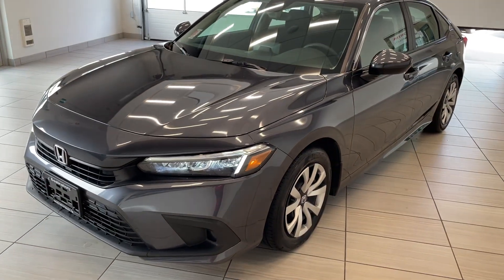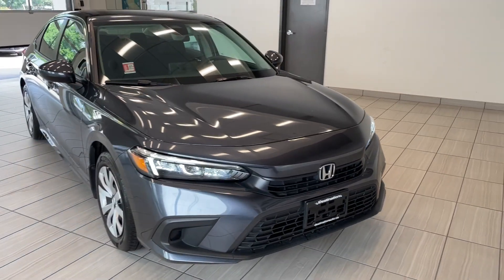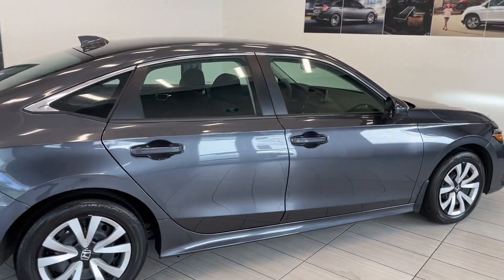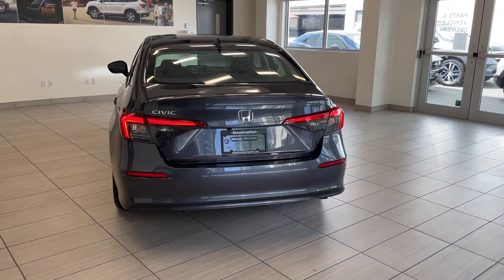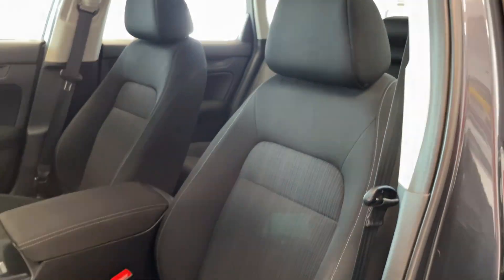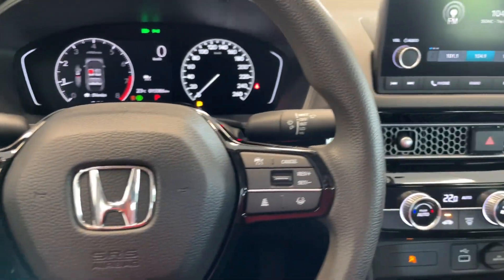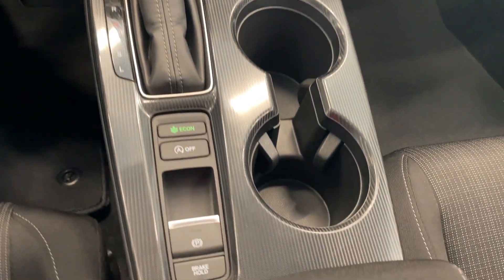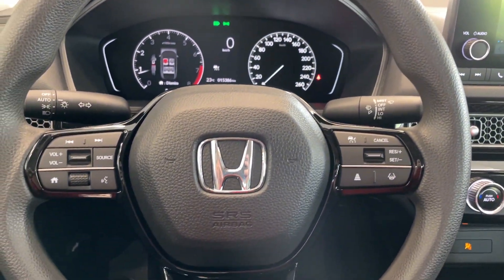2022 Honda Civic Sedan LX - 33263L